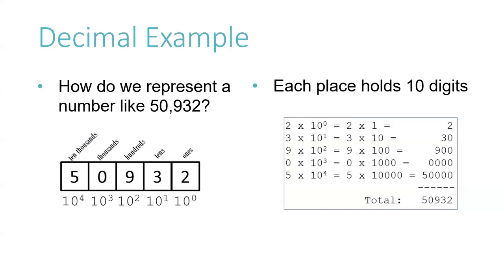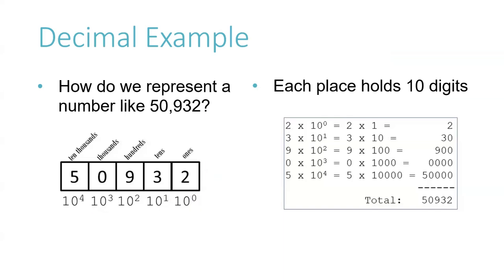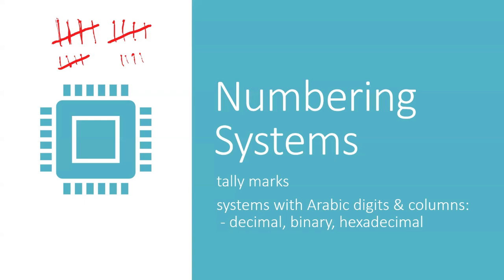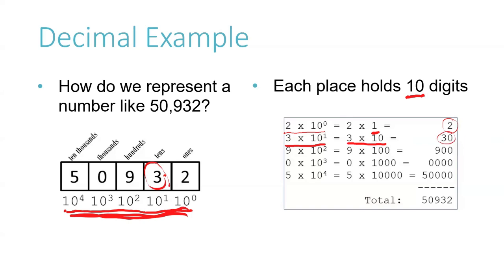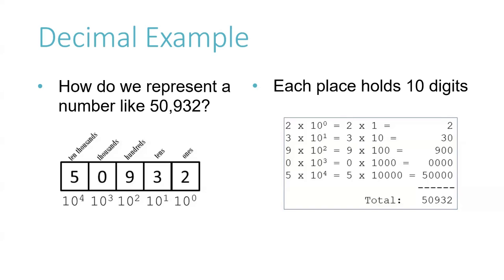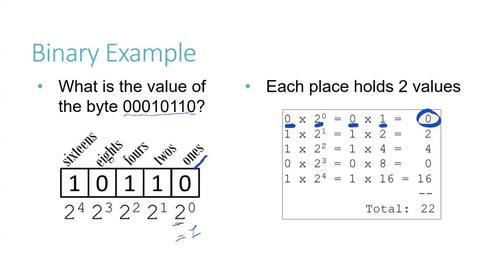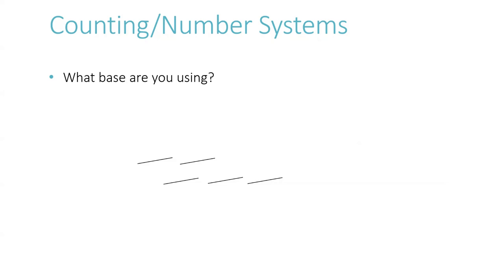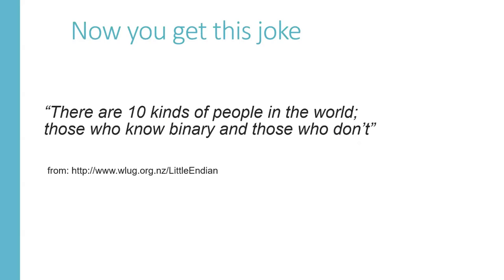Language and Computers - Numbering Systems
Explanation of various numbering systems with focus on binary.